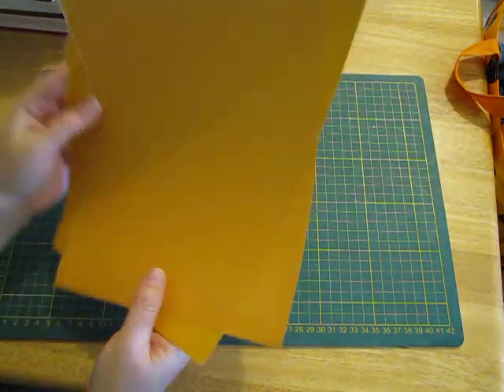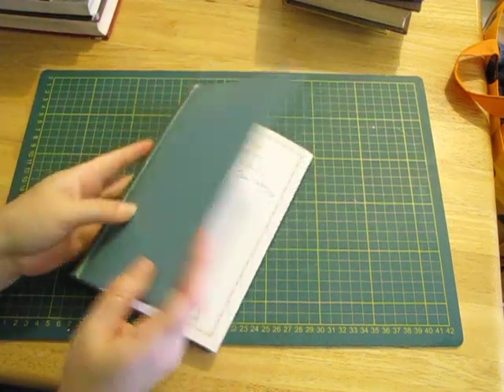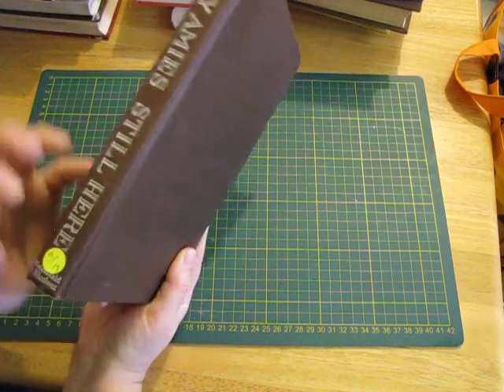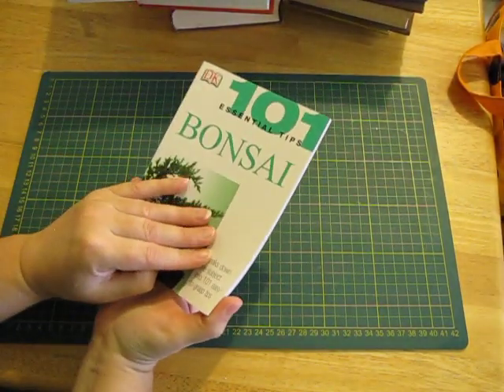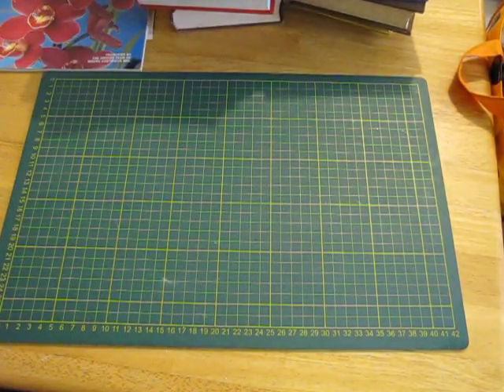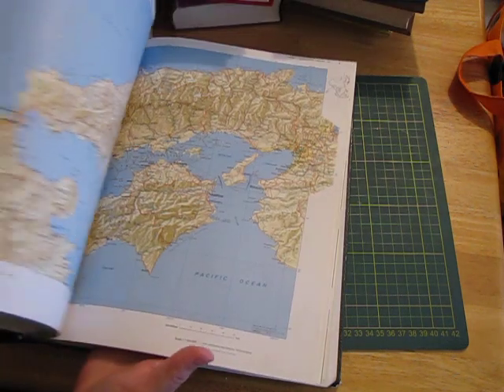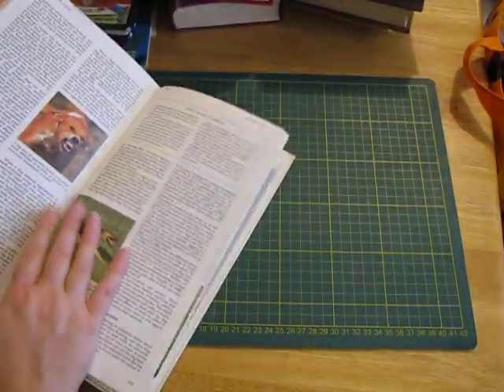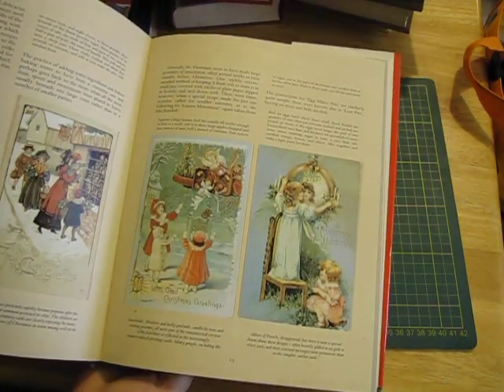Friday Book Haul for Junk Journal Making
Hi all, here are this weeks grabs out of the recycling bin as well as a few purchased books.  Take care and have a great weekend :)